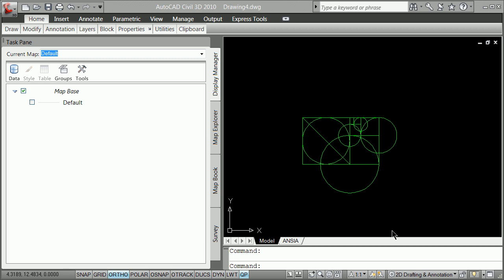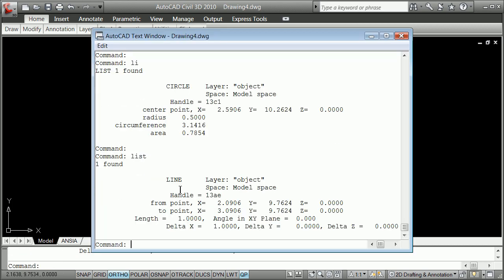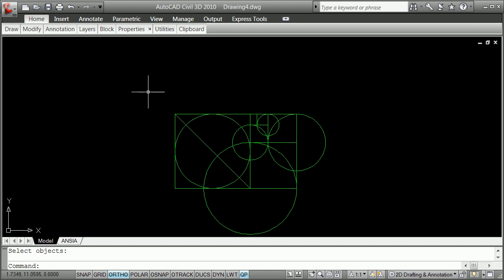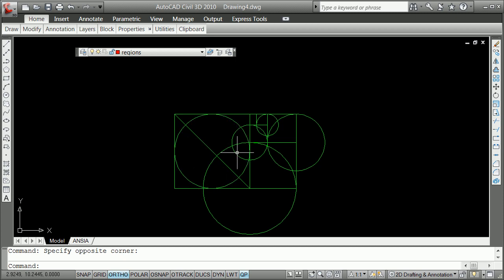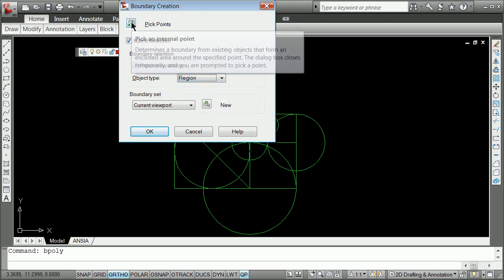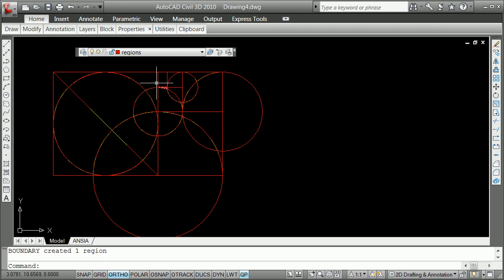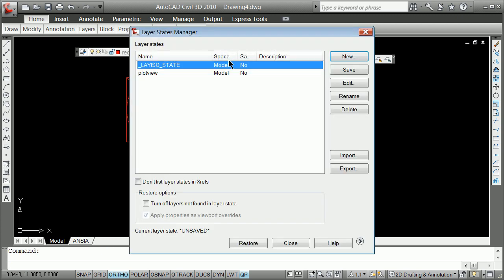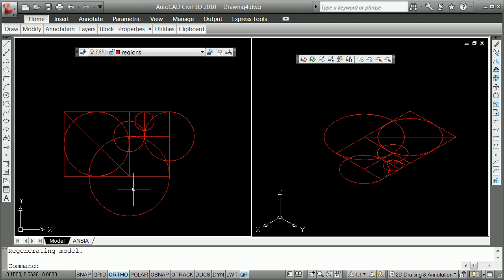Acad to dynamic art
First of four showing how to go from 2d autocad to 3d dynamic art in sketchup and sketchy physics